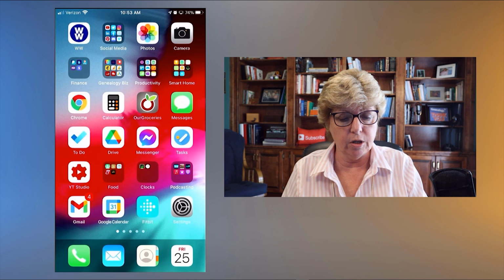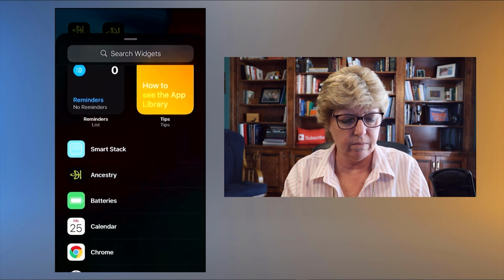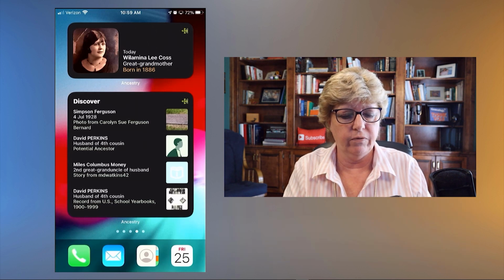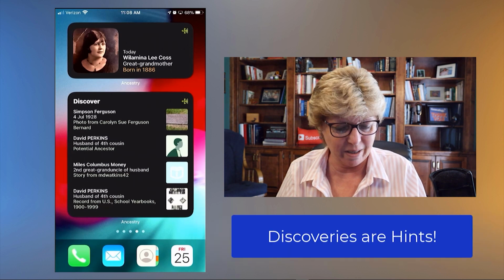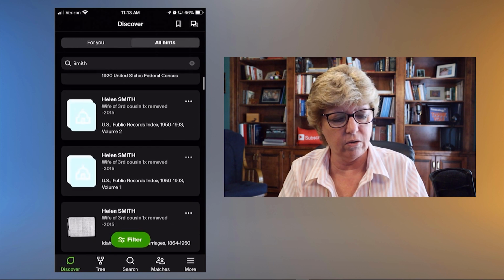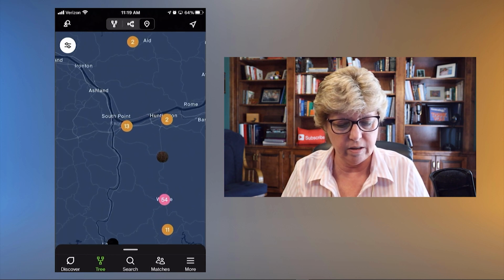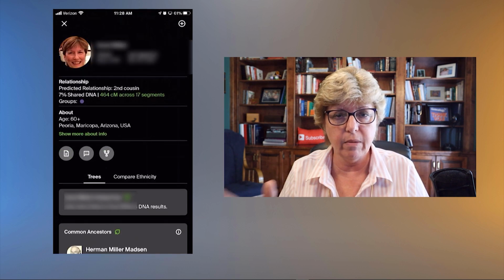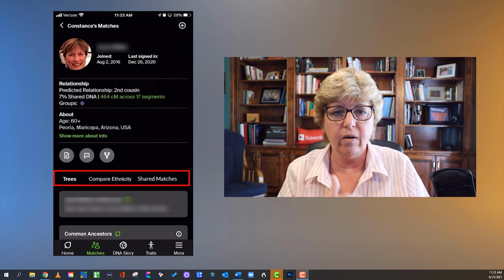Ancestry New Mobile App Features and New Widgets: July 2021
Ancestry has several new mobile app updates to both their family tree app and the AncestryDNA app as well as two new widgets called Events and Discovery.  Some updates and widgets have already been released, some are coming soon.
Depending on where you live around the world will depend on what features are available to you.
The handout explains all the details for each new or upgraded feature, plus more not mentioned in the video..

👉 THREE WAYS to get the HANDOUTS!

1) Become a Channel Member at the Info Access level $9.99 per month. This gets you all the handouts. As a Channel Member, find the handouts by scrolling through the blog posts on the Community tab

3) Become a Patron with a monthly Happy Dance Subscription ($15/Month) or more and get early release of the videos and the handouts are emailed to you when they become available.

TIMING
0:00 Intro
0:58 About the Ancestry Mobile Apps - Family History and DNA
1:28 Where can I download the Ancestry apps?
2:07 Genealogy on the go
2:39 Can I use the app by itself?
2:49 What is a Widget?
3:30 How to Add Widgets
4:00 What are the new widgets?
4:17 Customize Widgets
5:00 Adding multiple widgets
5:30 Stop Wiggling Icons with the Home Button
5:58 Discovery Widget Hack
6:37 Editing the Events Widget
6:51 Assign Tree Events to Widget
7:13 Notifications on iPhone
8:25 Editing the Discover Widget
8:45 Discoveries are Hints!
8:55 “For You” Hints
9:28 Digital Yearbooks hints
10:14 All Hints and Searching Hints
10:47 Ancestry App Tree & Offline Mode
11:34 Ancestry Map
12:16 Drilling through to Life Story
12:40 Events
13:18 Viewing Census Records
13:29 Viewing Transcriptions in the App
14:25 New Updates to AncestryDNA App
14:43 Group Matching
15:36 AncestryDNA Match List
16:36 Summary
17:02 Handouts information
17:53 Outro

❤️BECOME A GENEALOGY TV CHANNEL MEMBER and help support Genealogy TV.

I teach the genealogy research skills while building my family tree and studying family origins. I am a professional genealogist; I teach research skills and records research. The best videos on “Genealogy TV” (YouTube) are about learning research notes, logs, staying organized, genetic genealogy, finding missing ancestors, and where to find family history records. Learn genealogy for free and how to research on Ancestry.com, FamilySearch.org, MyHeritage.com, FindMyPast.com, FamilyTreeDNA, AncestryDNA, 23andMe, Wiki Tree, Geni, National Genealogical Society, National Archives, State Archives, local family history rooms, genealogical and historical societies genealogybank.com, Chronicling America, Facebook for genealogy groups, and the very best genealogy websites and resources.

Other YouTubers are The History Guy, Ancestral Findings, Family History Fanatics, Geneavlogger, Legacy Tree Genealogy, Genealogy TV (of course), Ancestry, FamilySearch, Useful Charts, Dear Myrtle, and 23andMe.